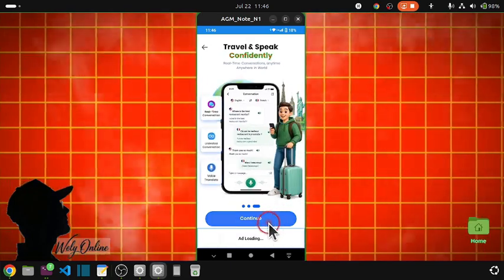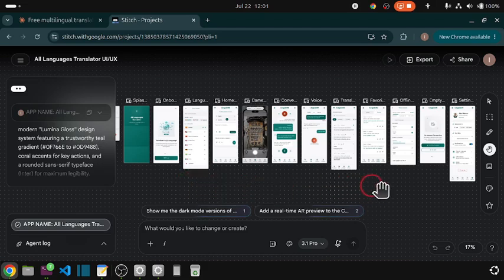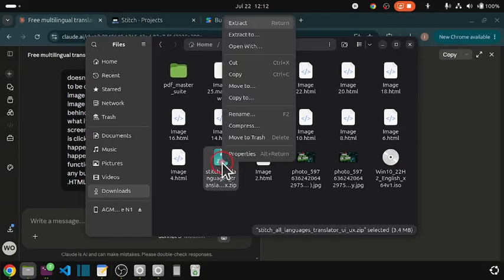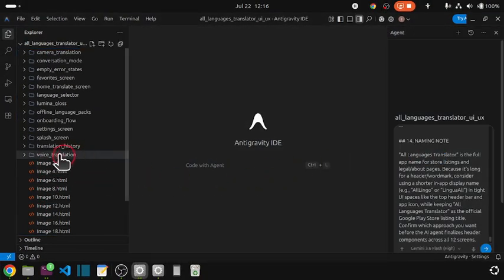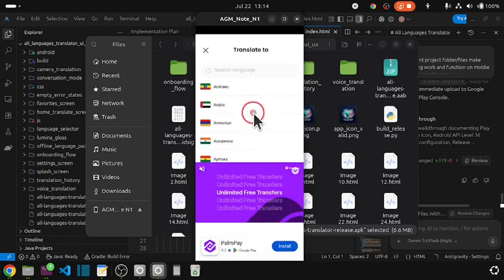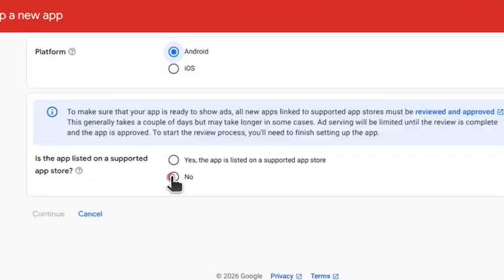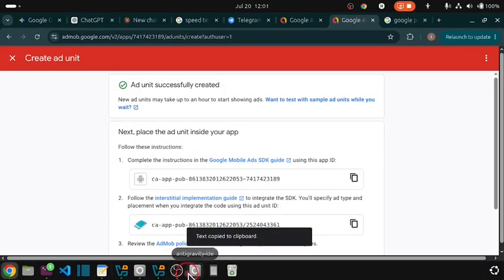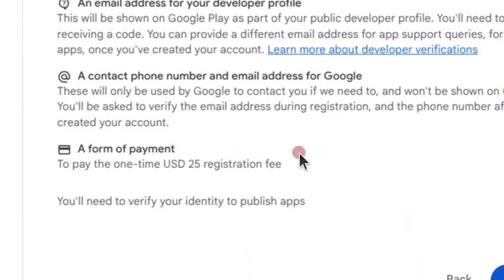Earn watching videos [Build App with Google AI Studio & Deploy Apk in Minutes]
Learn how to build and publish a fully functional app from scratch using AI—with zero coding required.

In this step-by-step tutorial, you'll see how to go from an idea to a live, monetized app using modern AI tools. We cover setting up the core layout with simple prompts, adding interactive features, integrating Stripe for payments, and publishing your app directly to the App Store and Google Play.
Whether you're a complete beginner wanting to build your first mobile or web app, or looking to launch a SaaS project for free, this guide walks through the entire process clearly and honestly.

What you’ll learn in this video:
Building responsive mobile and web layouts using AI prompts
Setting up core user features and real-time previews
Adding Stripe subscription payments and monetization
Pre-checking App Store guidelines and fixing issues with AI
Generating production builds and uploading to app stores

 list of KEYWORDS tags for SEO optimization are 1. google stitch ai
2. google stitch tutorial